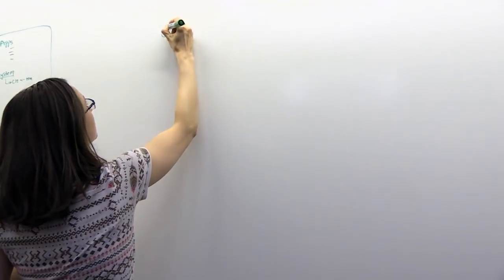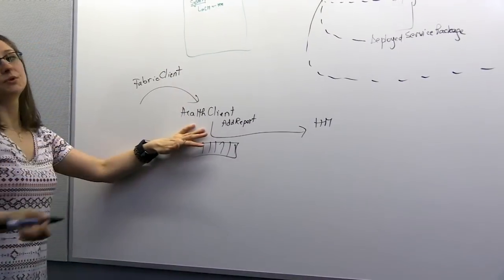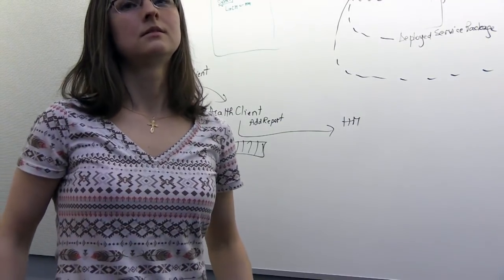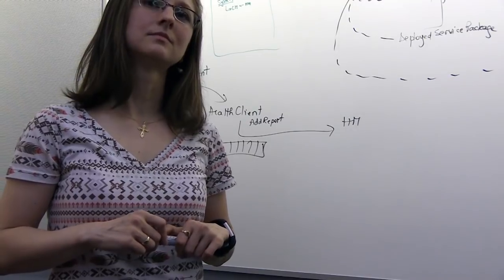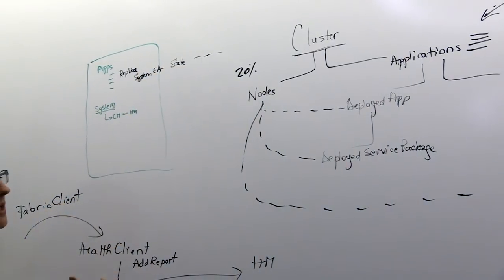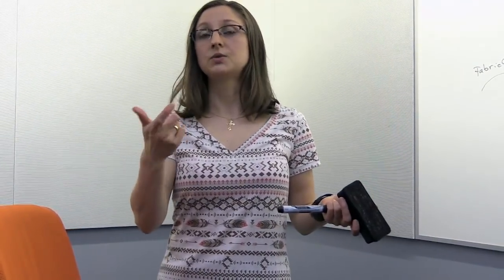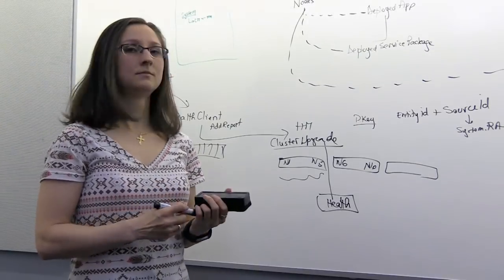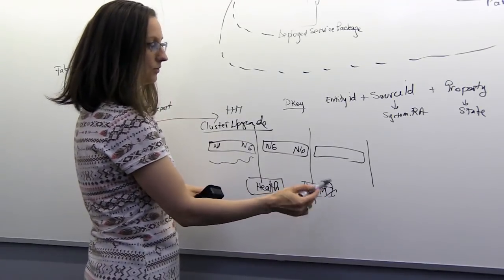Oana Platon: Inside Service Fabric Health Manager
Oana Platon is a Principal Software Engineer - and employee number 10 - on the Service Fabric team. She wrote the first version of the replicator you learned about in Sumukh's awesome deep dive. She holds a degree in Computer Science from the Politehnica University of Bucharest (Universitatea Politehnica din București).

For the past few years, Oana has been working on the Health Manager, a critical system service inside Service Fabric's Management subsystem.

Health Manager enables health monitoring of applications, services, and cluster entities. Cluster entities (such as nodes, service partitions, and replicas) can report health information, which is then aggregated into the centralized health store. This health information provides an overall point-in-time health snapshot of the services and nodes distributed across multiple nodes in the cluster, enabling you to take any needed corrective actions. Health query APIs enable you to query the health events reported to the health subsystem. The health query APIs return the raw health data stored in the health store or the aggregated, interpreted health data for a specific cluster entity.

How does the Health Manager work? When a cluster is determined to be in an unhealthy state, what happens? How is health management exposed to developers? What are some of the areas that Oana and team are working on to evolve Service Fabric health management, analysis and evaluation?

Tune in. Meet Oana.

Tweet to @Carmine007 and @deepkkapur with ideas and feedback.